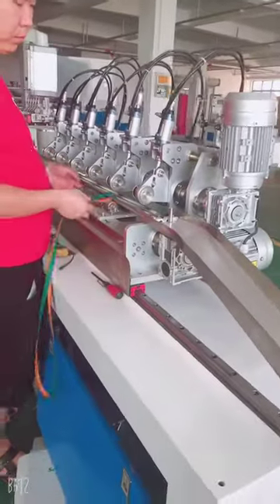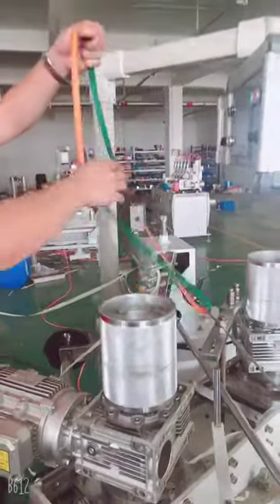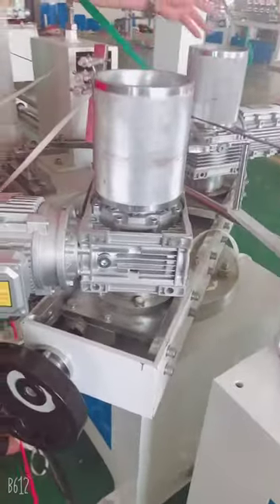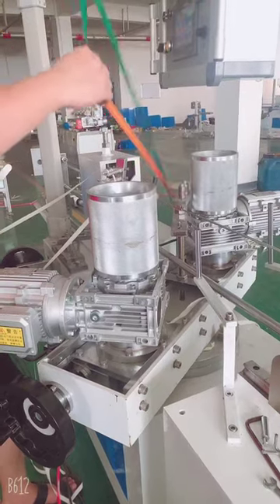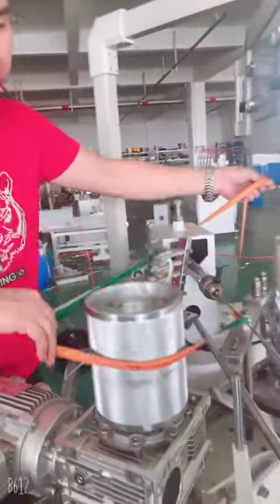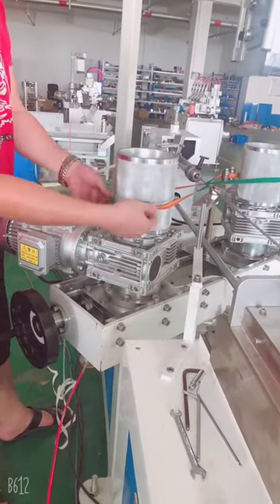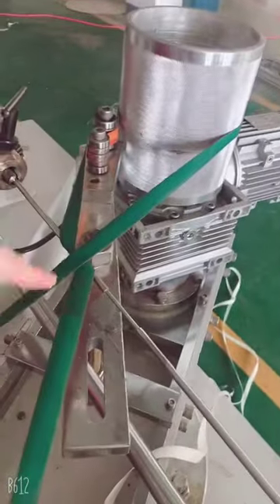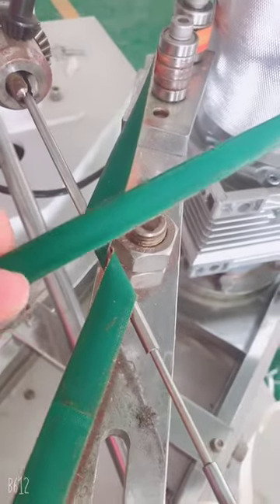3. How to setup belt into the machine well